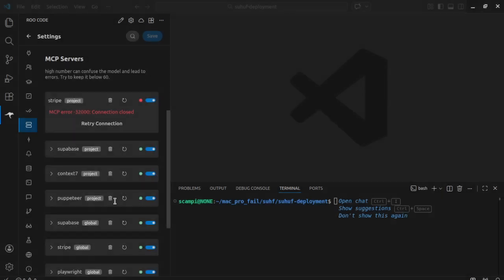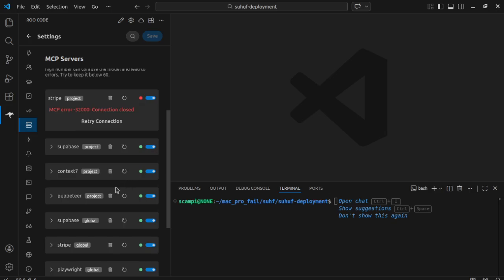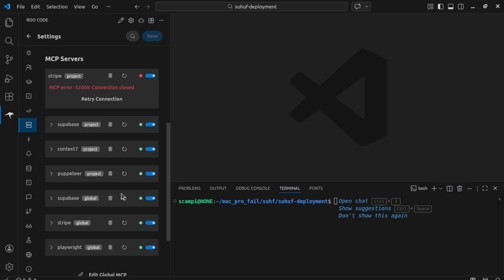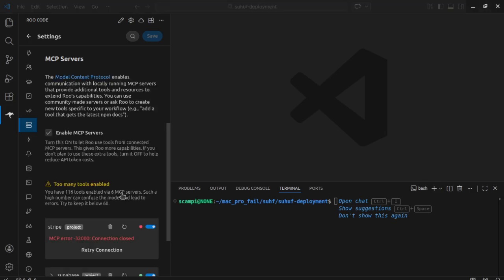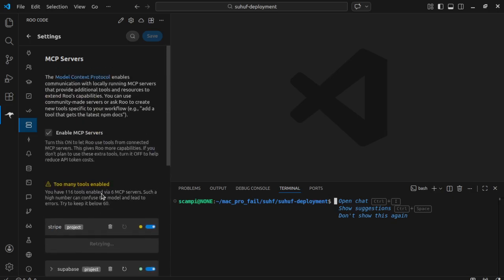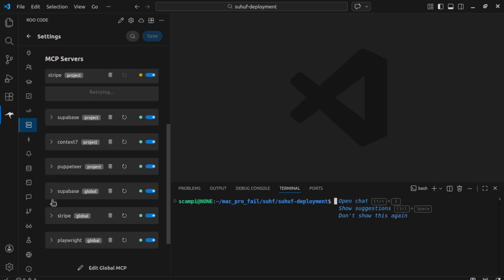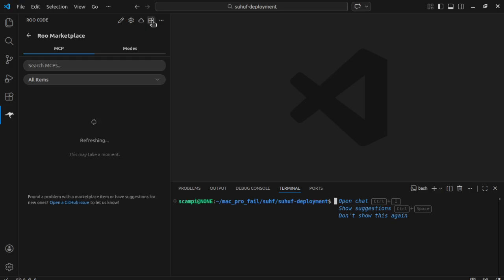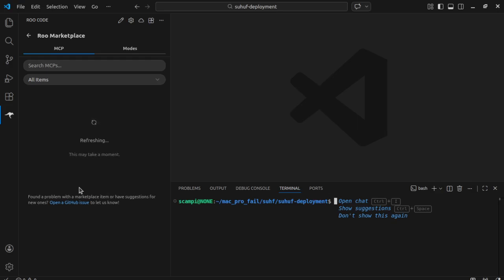Build A Business With AI in 2026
What would your dream life look like if you could build it? In this video @gui_dot_dog shows you how you can use digital intelligence to build that product or service that meets people's needs and has a place in the market that will give you the freedom to live the life that you have always wanted. WATCH NOW. Or miss this opportunity to secure your preferred future forever.

| *Venice AI - Get $10 Credits When You Sign Up For Pro - Lovely* |

| *Two Weeks of PROTONMAIL FREE, for You*

| *Suhuf Business Directory* |

npub1keuq2ds777sy4hj3at0clxlxghavdhquldukf8j477h0hzt8mrlsrmsrd7

| *The Web Application Hacker's Handbook: Finding And Exploiting Security Flaws By Dafydd Stuttard, Marcus Pinto* |

| *SECURITY ENGINEERING BY ROSS ANDERSON -- FREE, NO EMAIL, LOVELY* |

**Easiest way is to download the PDF, get `Voice Aloud Reader` by `Hyperionics` (or similar) on mobile and `Google TTS` (text-to-speech, needed for `Voice Aloud Reader`) to listen hands free and offline to get a general understanding of website security.**

| Node JS - the easy way |

| Stripe Command Line - you haven't lived until |

| Supabase Command Line - put hairs on your chest |

| *The Four Books You'll Thank Your Younger Self For* |

* Quran, un-created word of God,
* Unscripted by MJ Demarco (highly highly highly recommend!),
* Marketing Made Simple, Donald Miller and Dr. J.J. Peterson,
* Building A Story Brand, Donald Miller.

** Read 'Marketing Made Simple' first, then 'Building A Story Brand' as the first is the how, and the second the why.

| *Finding Books* - Web Search |

 site:archive.org "the book you want to find"

| *M J Demarco* |

* Unscripted (highly recommend!),
* The Millionaire Fastlane (first book, good),
* The Great Rat Race Escape (really helpful).

| *Prompts For These Minimum Viable Features* |

| Security Audit of the Website - Model ID: kimi-k2-5 |
I don't have the actual prompt but it went something like this:

User input is inherently malicious. I want you to check the cybersecurity of the website and database.  Use the RooCode Context7 for the industry standard and follow it strictly. Check all form fields across all pages and make sure they are sanitized for cybersecurity. DO NOT compromise user identity, privacy or anonymity. DO NOT compromise the site or database security. Ask me any necessary questions before proceeding.